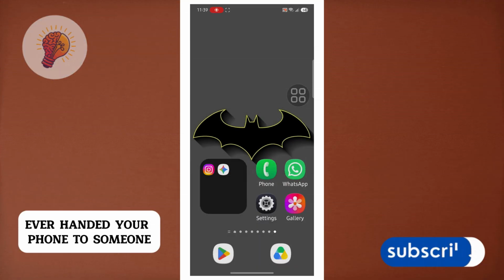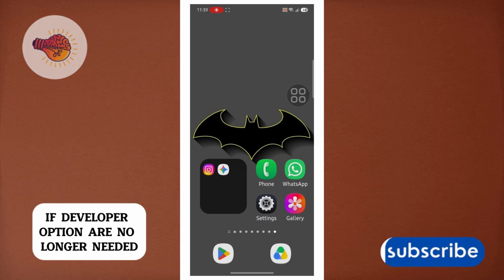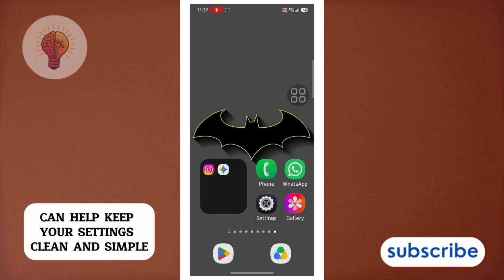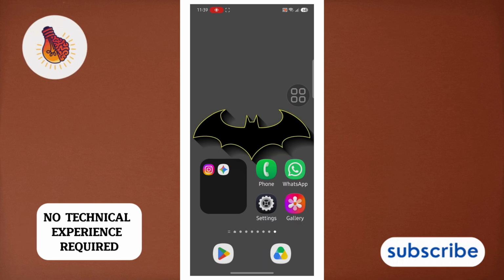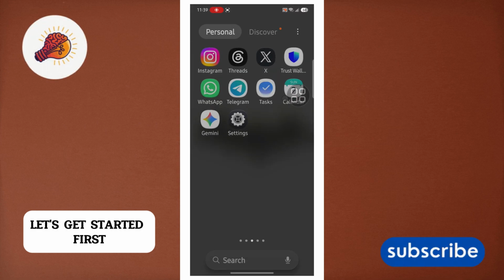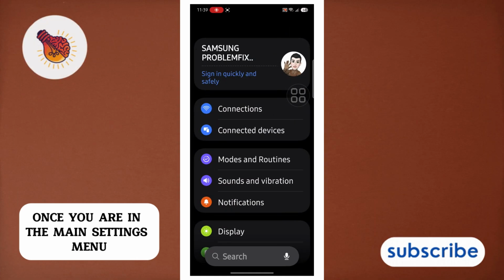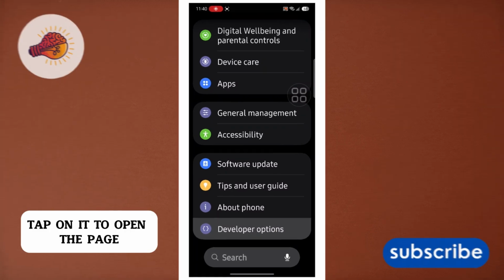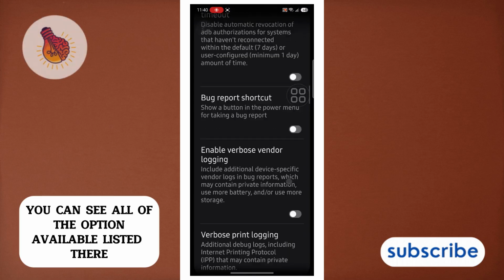Disable Developer Options on Android (Step-by-Step)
Learn how to disable Developer Options on your Android phone in just a few simple steps. This beginner-friendly tutorial helps you turn off Developer Options, keep your settings organized, and improve your Android experience.